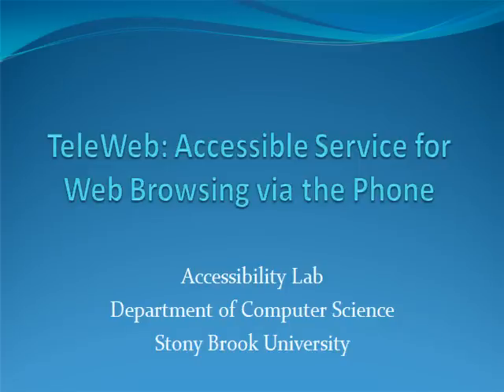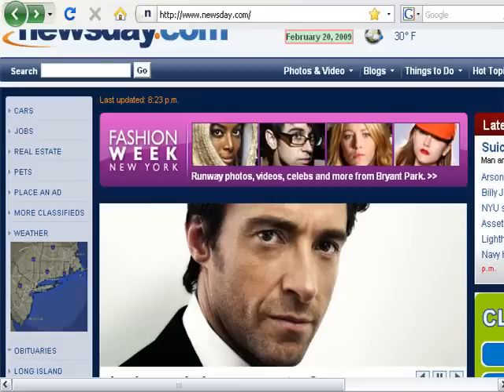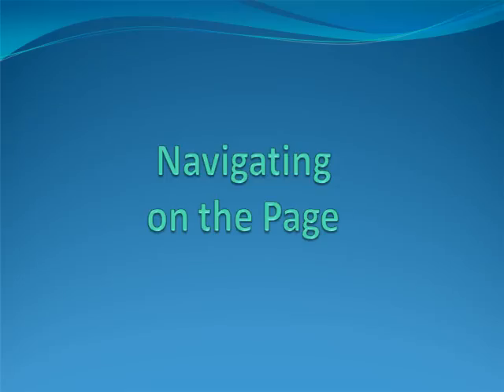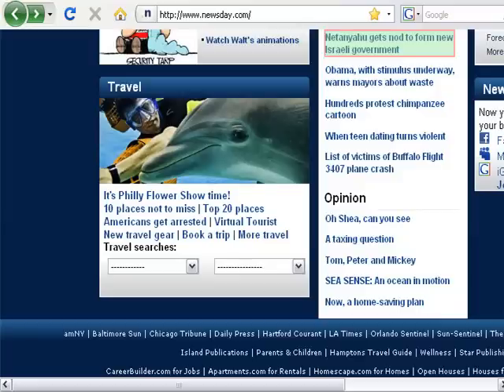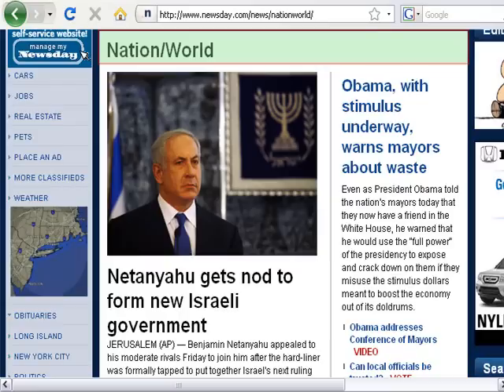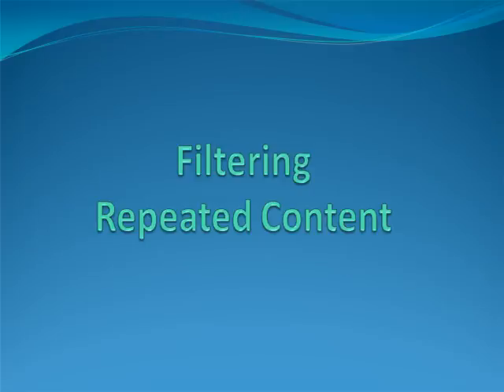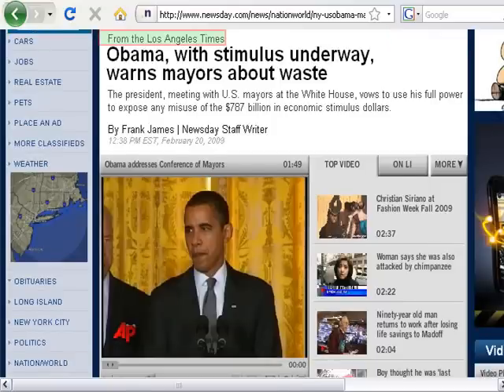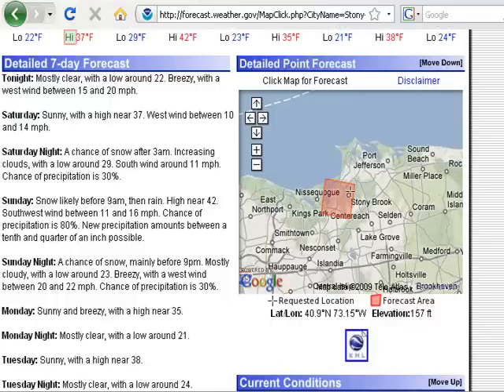TeleWeb: Web Browsing via the Phone (2009)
TeleWeb is a prototype telephony service for web browsing via the most ubiquitous communication device, the Phone.  TeleWeb integrates a simple and usable phone interface with the intelligent features such as context-directed browsing, template-detection, and macro-replaying. We expect that TeleWeb will equally appeal to people with vision impairments, older adults who may not be comfortable using computers, and anyone who wants to access the Web on the move.